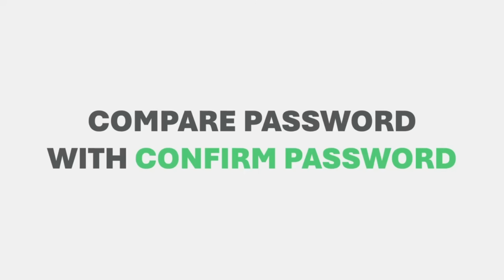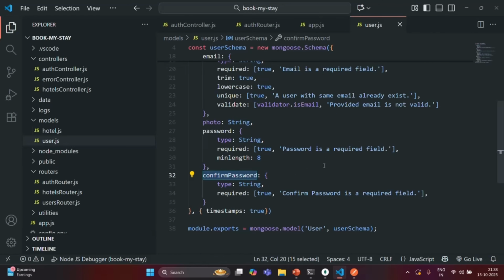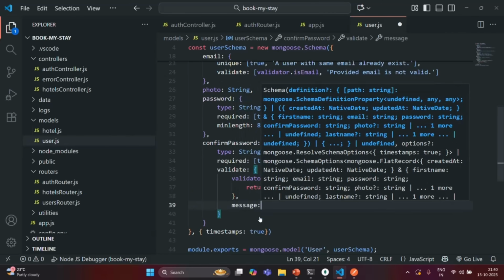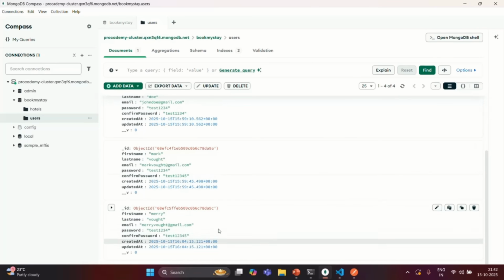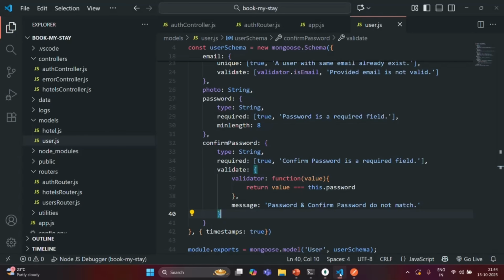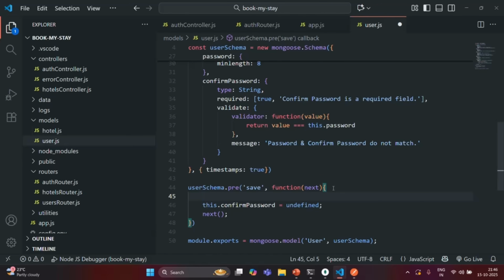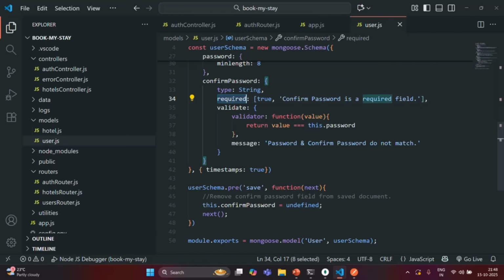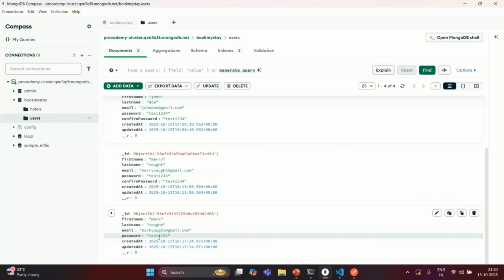Validate Confirm Password before Creating User | Node JS + Express Course with MongoDB | Part #147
*🔹 Video Title: Validate confirmPassword in Node.js Signup | Custom Mongoose Validator*

*📽️ Description:*
In this video, we cover an important step in user registration: validating that the password and confirmPassword fields match before saving a new user to the database.
You’ll learn:
✅ Why comparing password and confirmPassword is critical for user experience and security
✅ How to implement this check using a custom validator in your Mongoose schema
✅ Best practices to prevent mismatched passwords during signup

This tutorial is part of our Node.js + Express course, and is perfect for developers looking to build secure and reliable authentication systems.

*➡️ Topics Covered:*
✅ Mongoose schema validation
✅ Custom field-level validators
✅ Signup request handling in Express